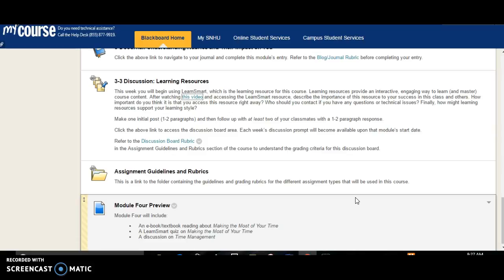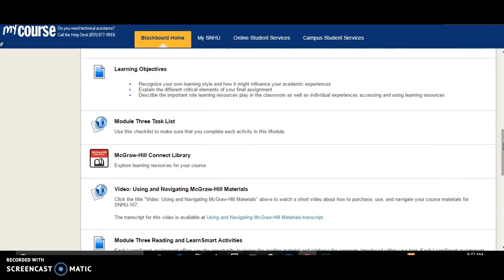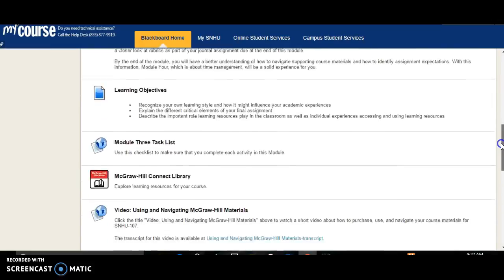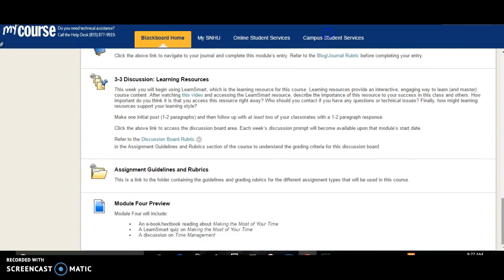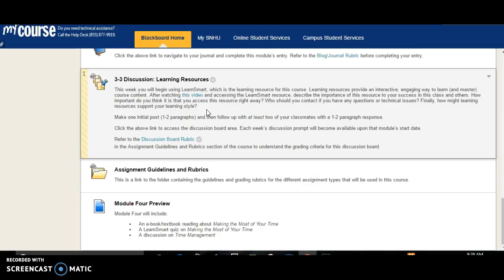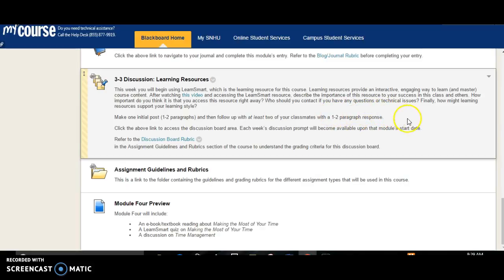Module Three Discussion